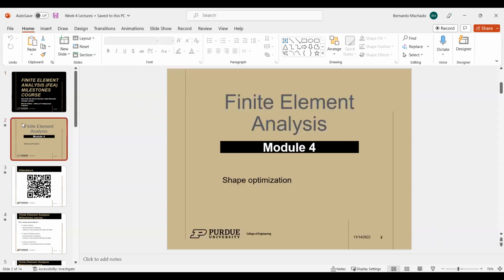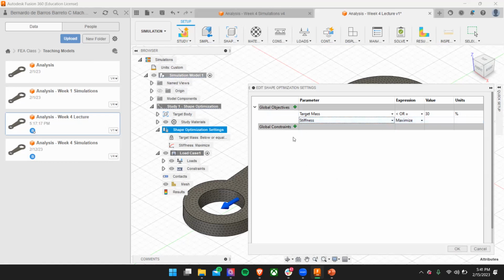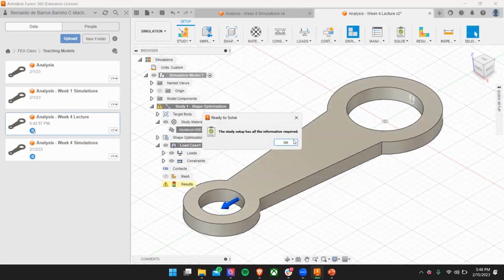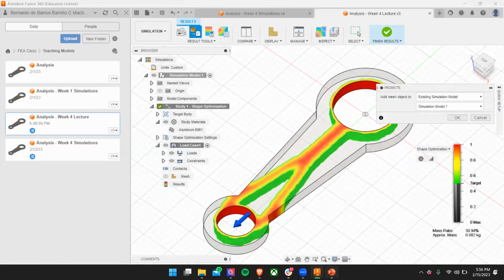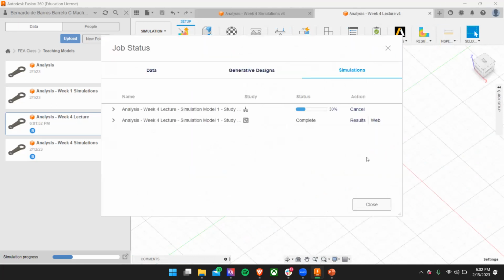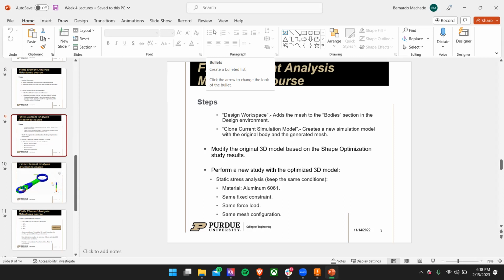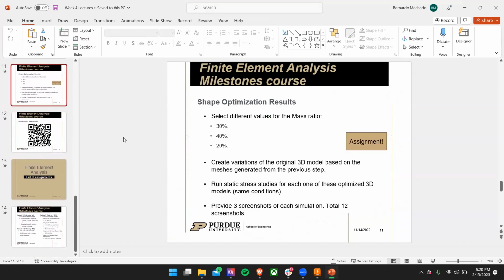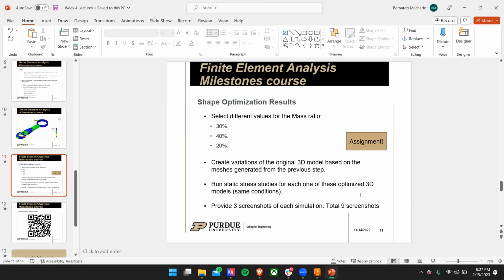FEA Milestones Week 4 Lecture Video (Spring 2023)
This is the ASME Finite Element Analysis (FEA) Milestones Course Week 4 Lecture video for the Spring 2023 Session I